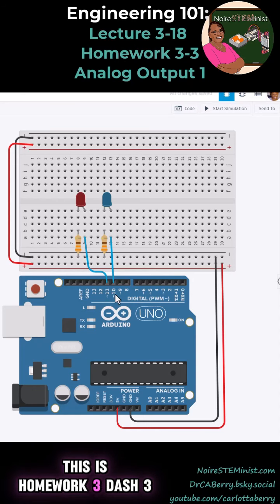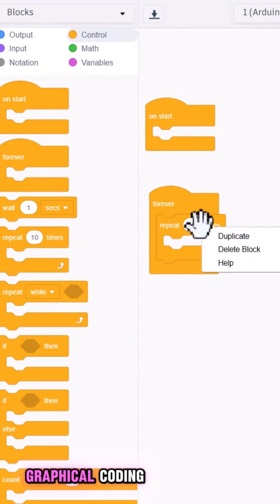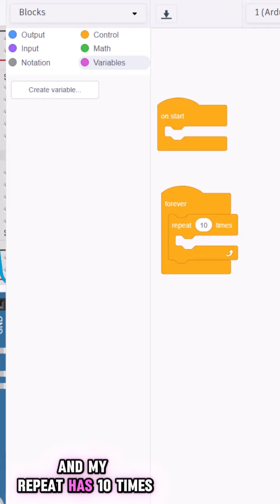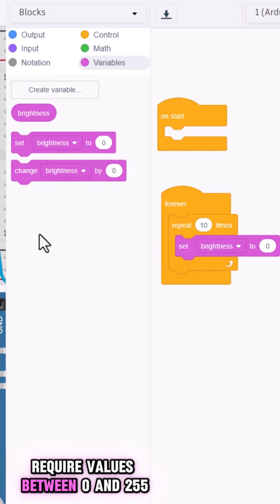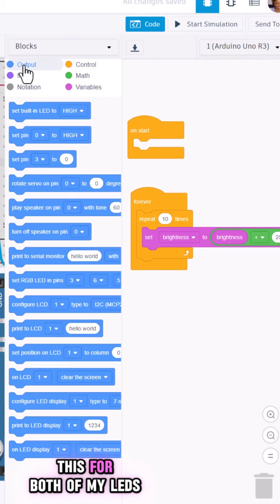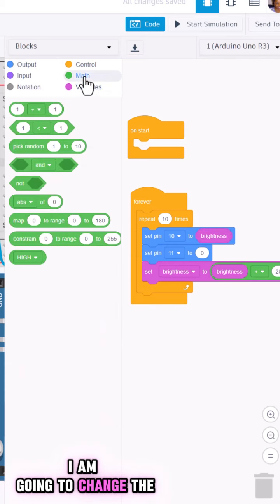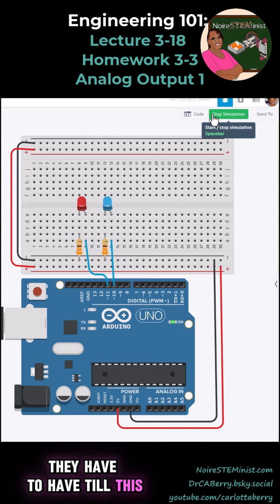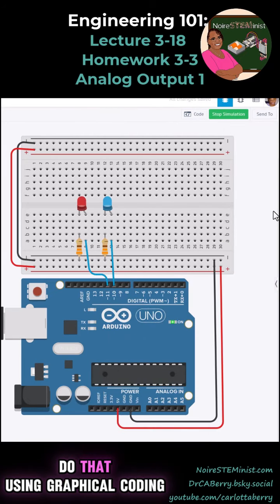Engineering 101 Lecture 3-18 - Programming Analog Outputs